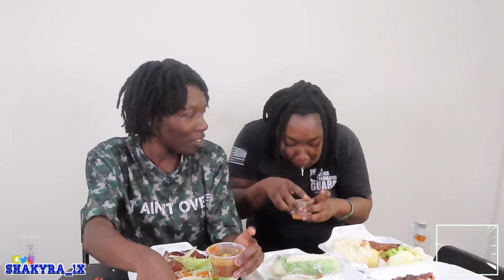Americans Try Vietnamese Food For The First Time | BANH MI & PHO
Trying Vietnamese Food For the first time mukbang

If you enjoyed it give this video a BIG THUMBS UP!

*Turn on Post Notifications for future video updates*

Join me on the road to 5K Supporters